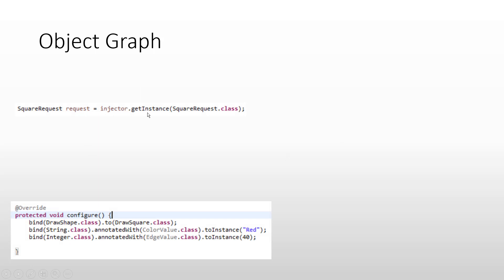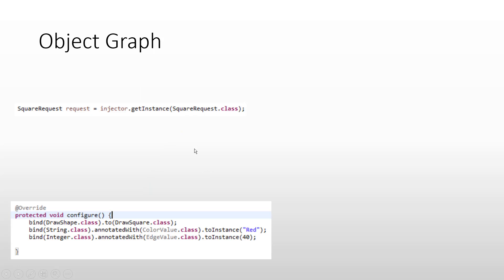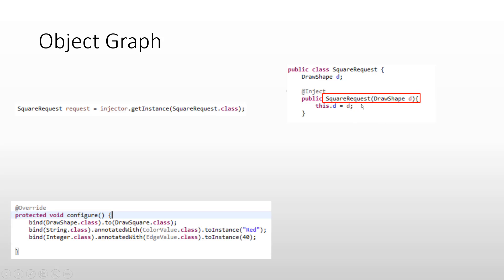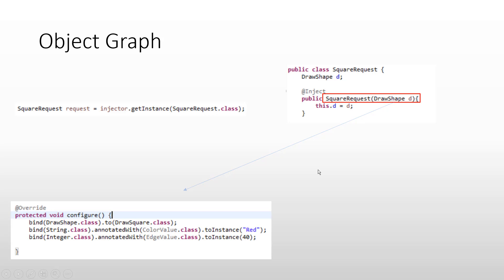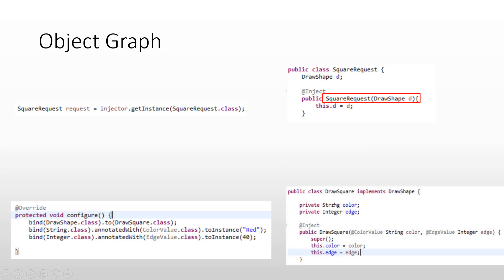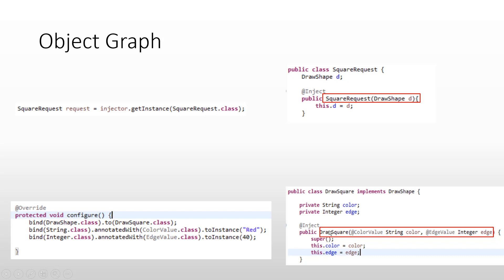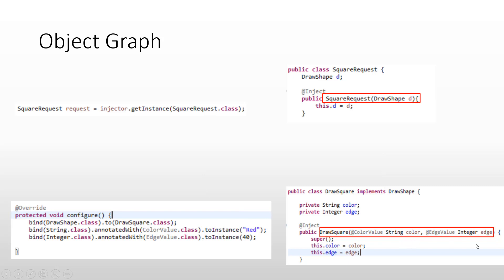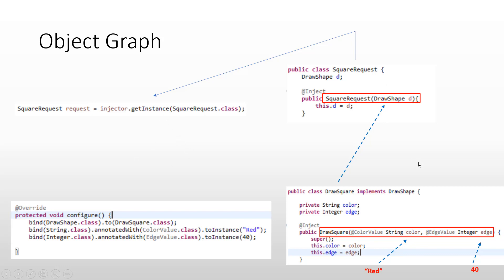Google Guice - Object Graph